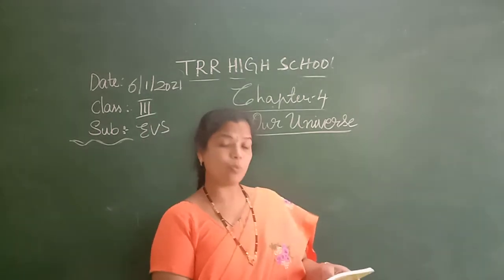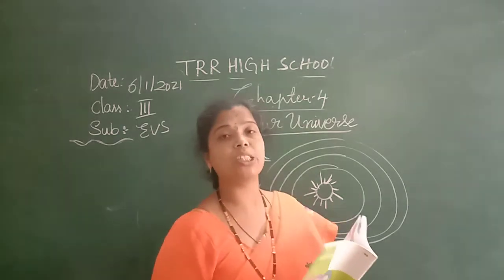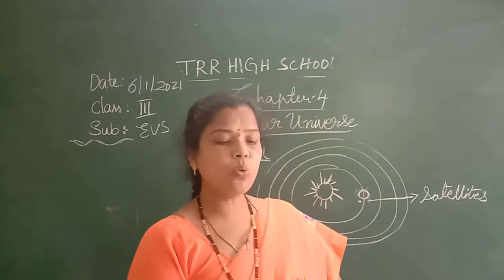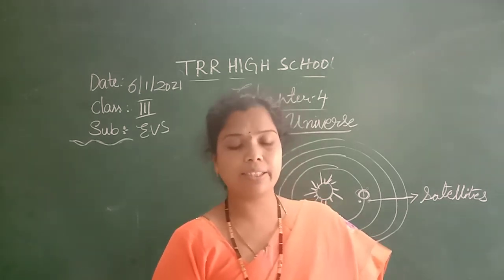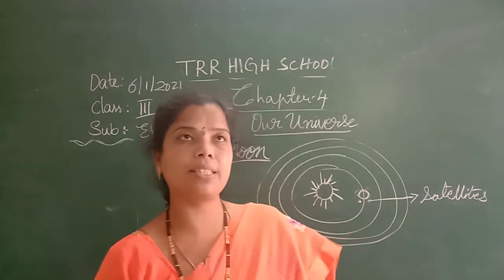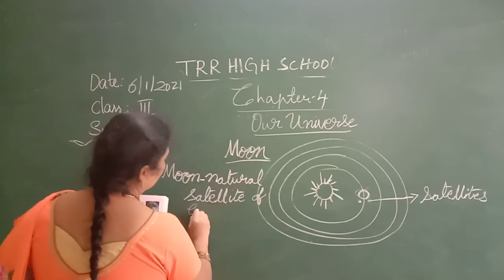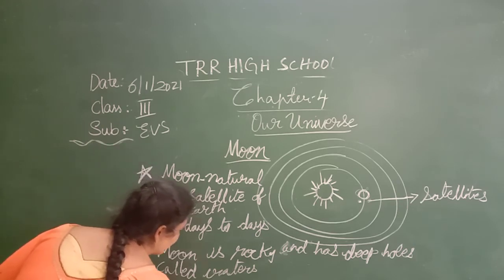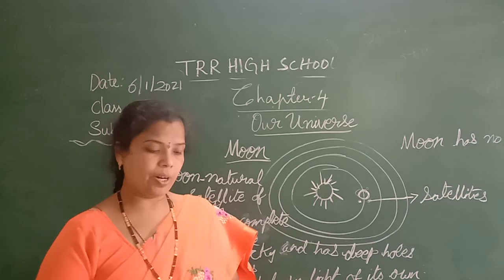III CLASS EVS 06-01-2021